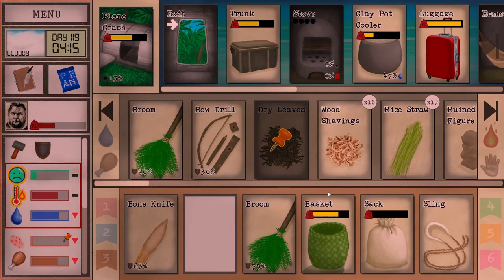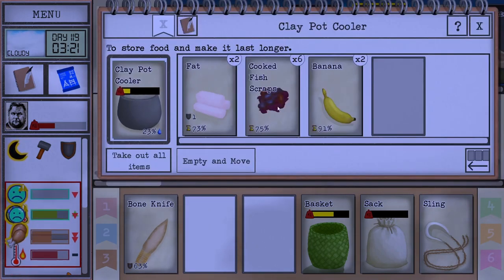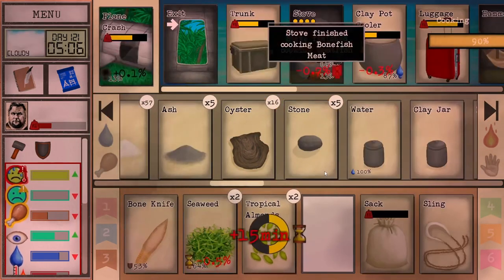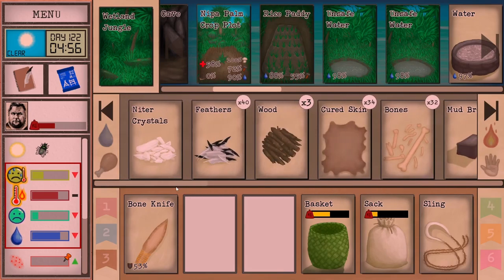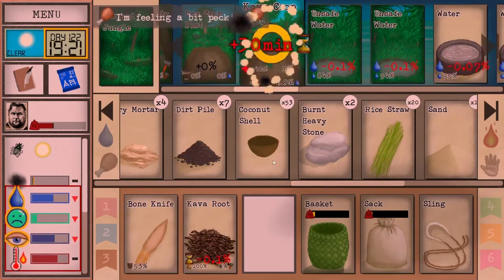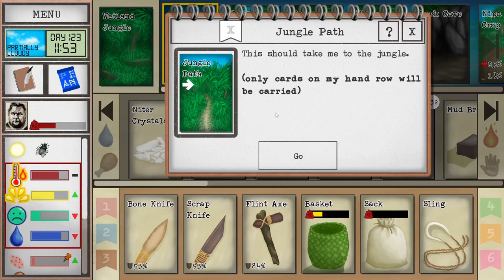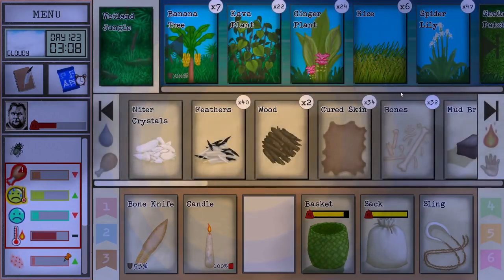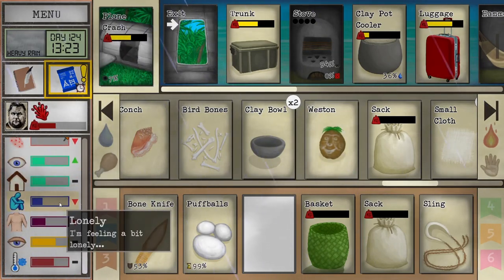2 More Off The Bucket List - Surviving As The Tourist - Card Survival: Tropical Island [Ep 34]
New run of the Tourist; the first storyline character with a significant bump in difficulty. Follow along to learn tips and tricks for how to survive.

New videos will be released on Tuesday, Thursday and Saturday.